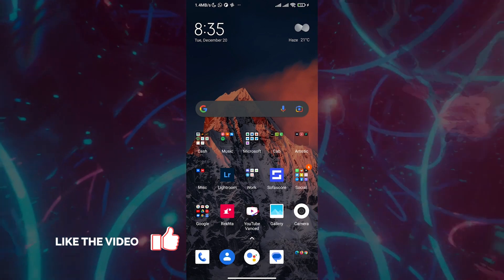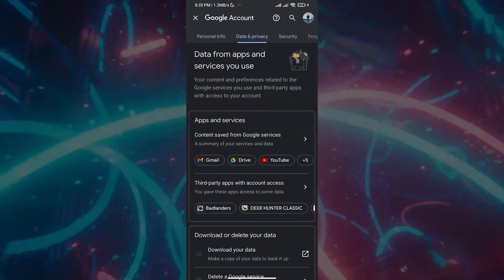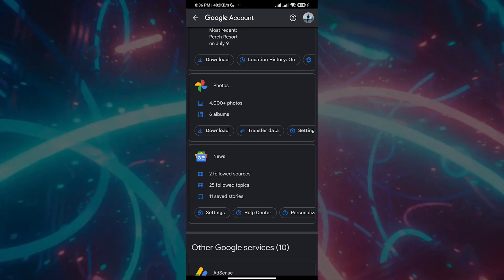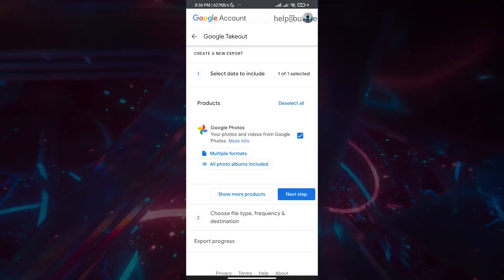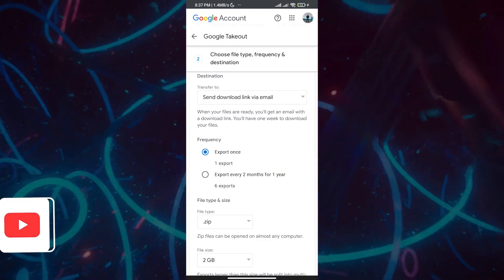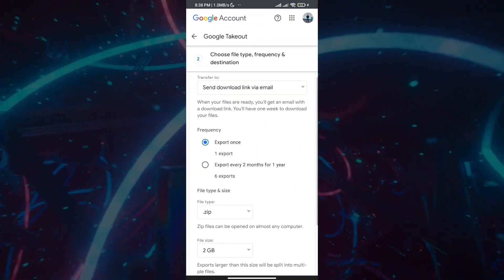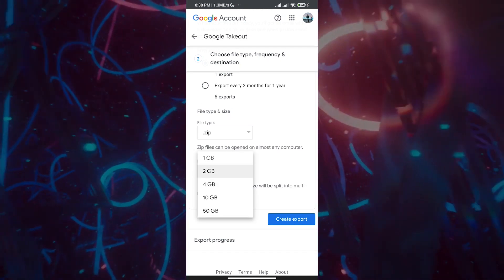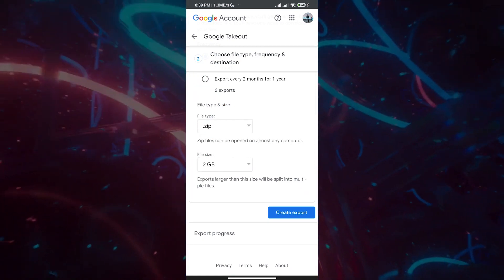How To Download all Pictures and Videos from Google Photos in ONE Click (2023)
Learn How To Download all Pictures and Videos from Google Photos. With this tutorial it should be really easy and learnable within a few minutes.